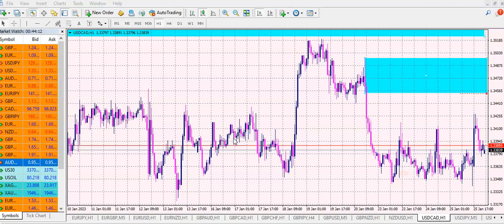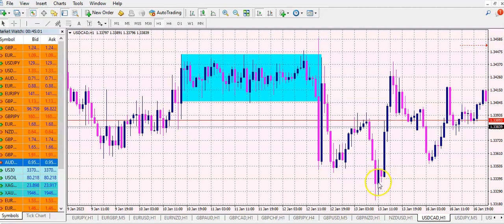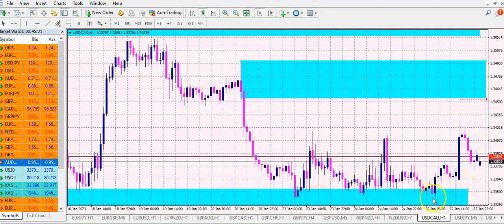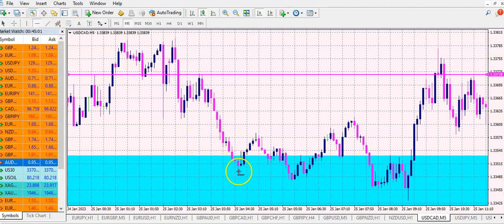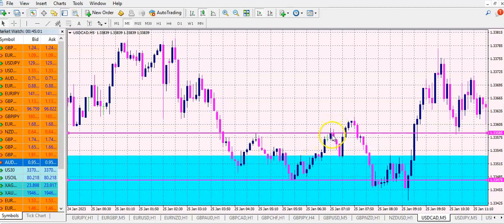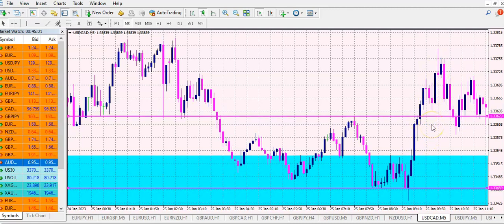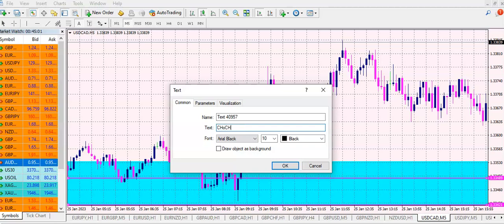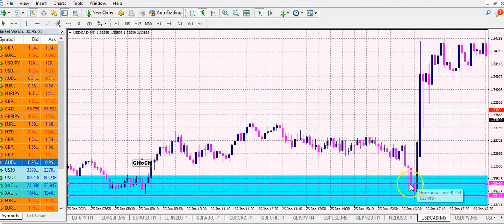USDCAD Trade Breakdown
This analysis is based on a simple yet powerful method of trading. If you need clarification on any part of the analysis, kindly drop it in the comment section.